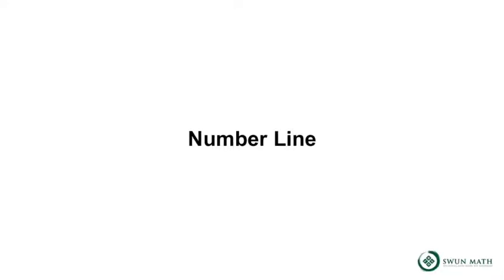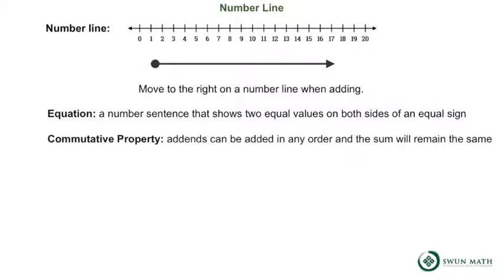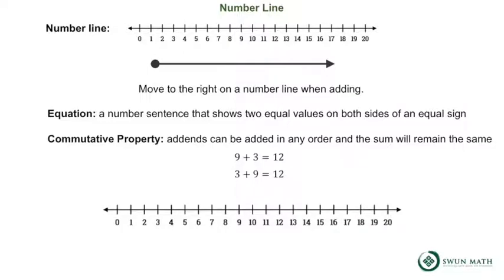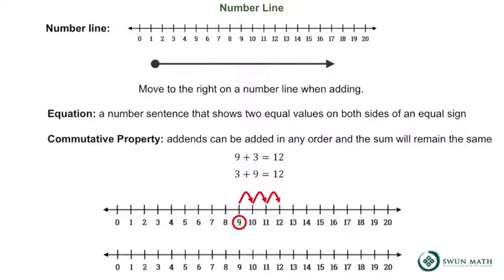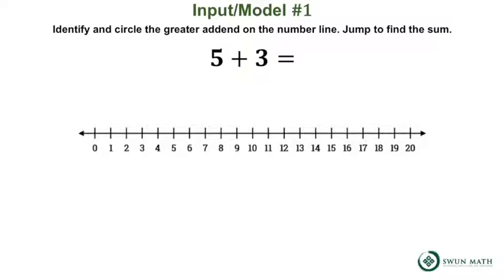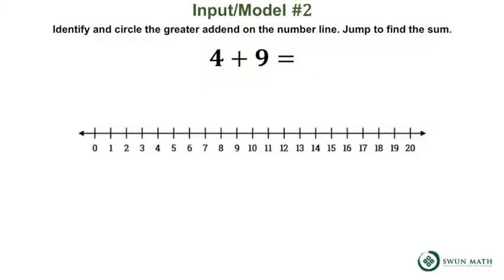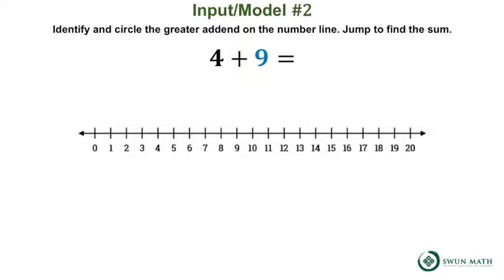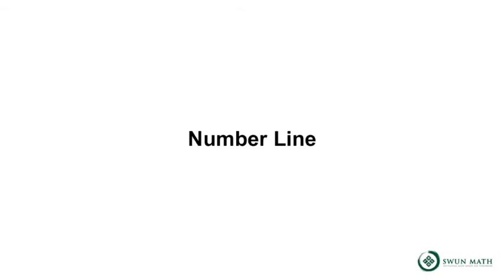Grade 1 Unit 3 Lesson 1 - Add using a number line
SWUN Math | Grade 1 Unit 3 Lesson 1 - Add using a number line.